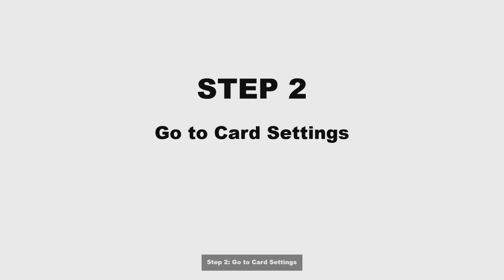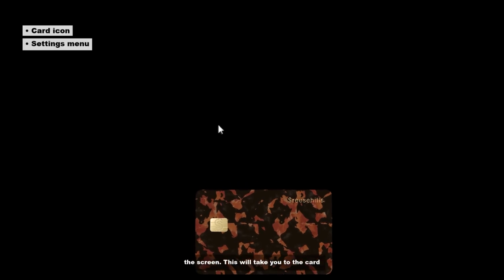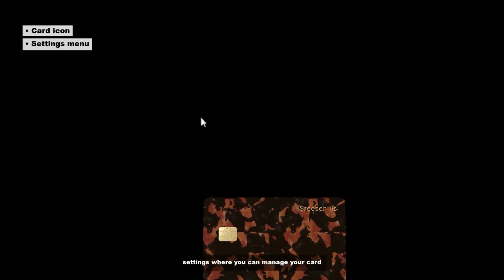How To Lock Your Card On Cash APP 2026 (EASY GUIDE)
In this video, we will show you how to lock your card on Cash APP 2026 (EASY GUIDE). Learn the simple steps to secure your Cash App card and protect your funds.